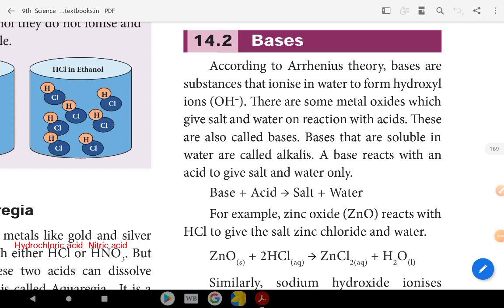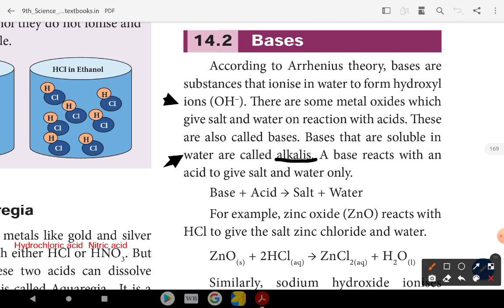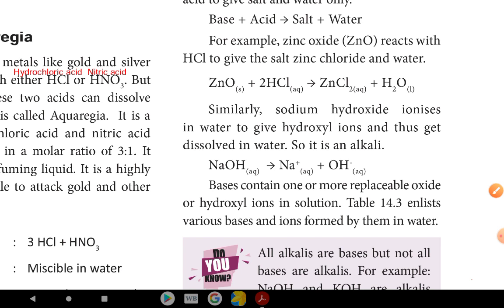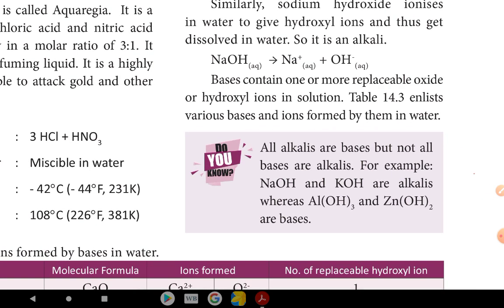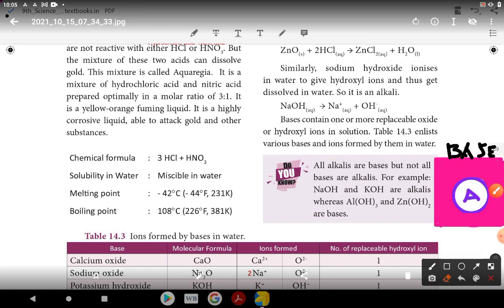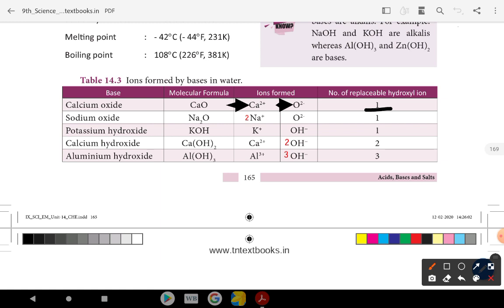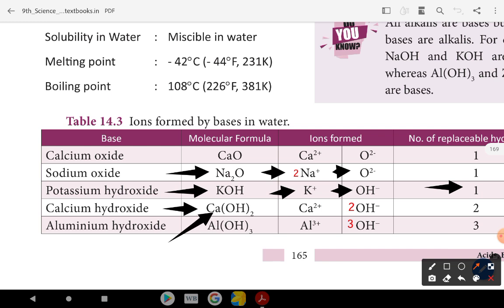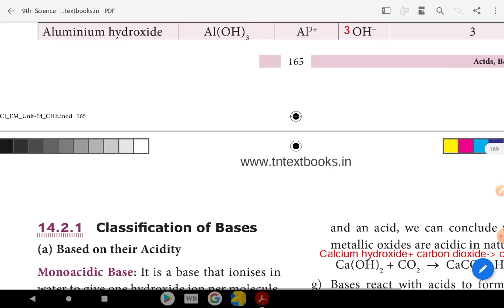9th Science |Samacheer Kalvi |Unit-14 |Acid Bases and Salts| Part- 5